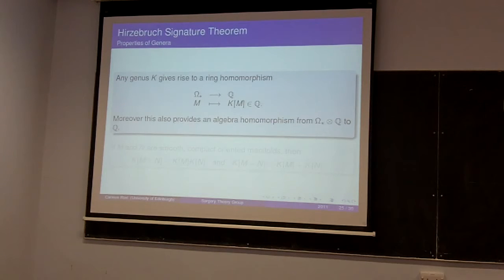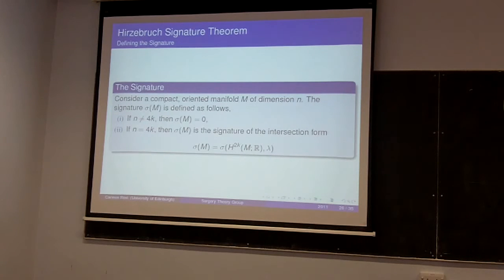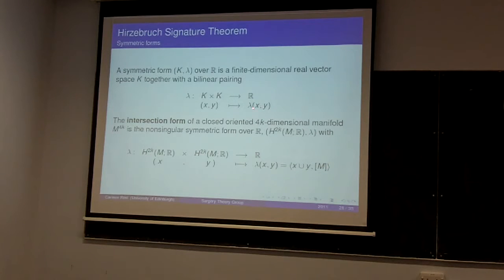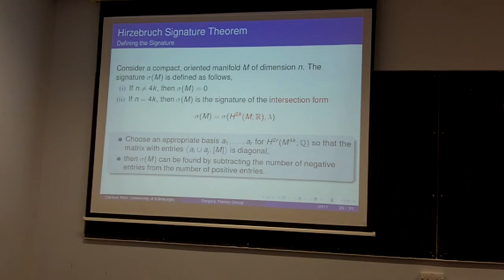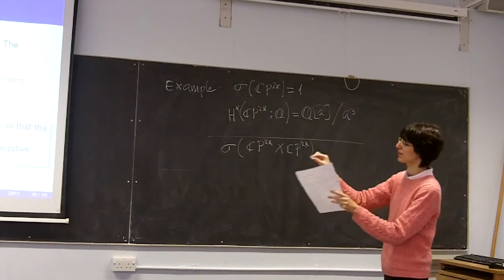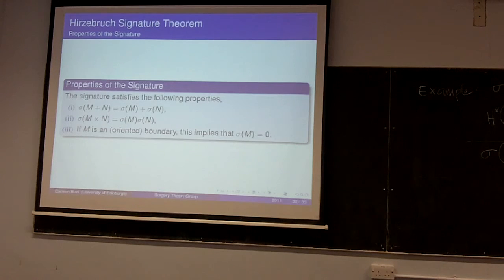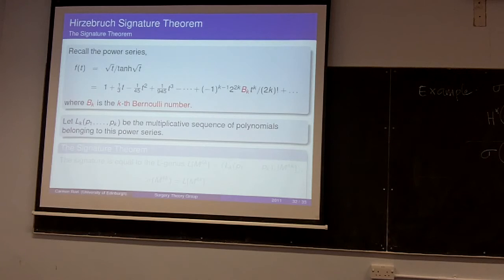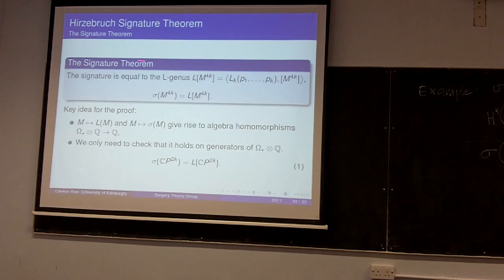Surgery Theory lecture 5 part 5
Cobordism Theory and the Signature Theorem

This is Lecture 5 of the Edinburgh Surgery Theory reading group This lecture covers material spanning chapter 6 of Andrew Ranicki's book: "Algebraic and Geometric Surgery Theory" which we are working our way through.